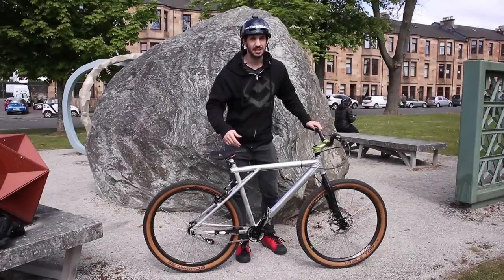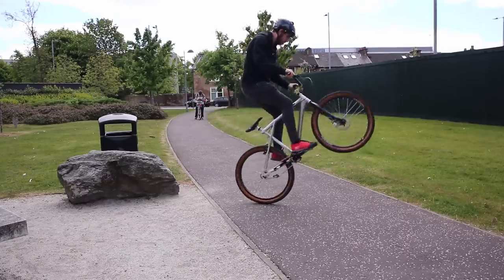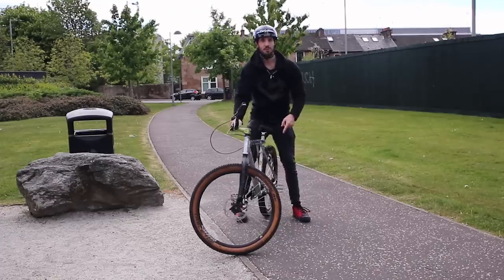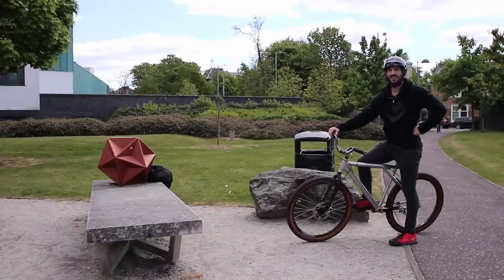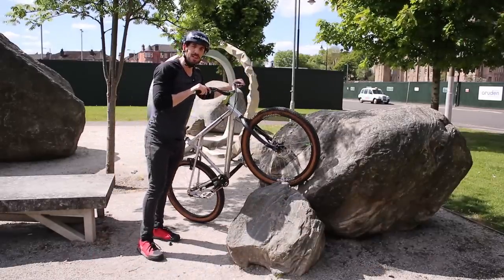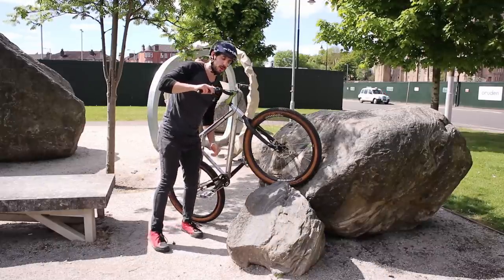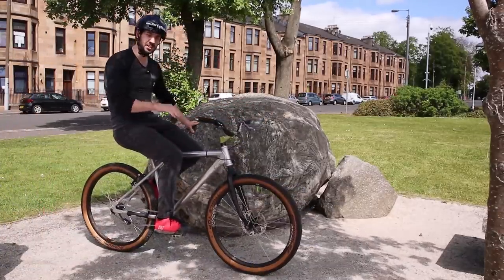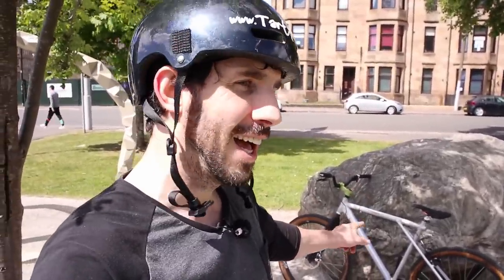Riding My First Bike Again After 23 Years!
I think I've done enough indoor videos for now, the weathers great so lets take my rebuilt retro trials bike out for a ride!